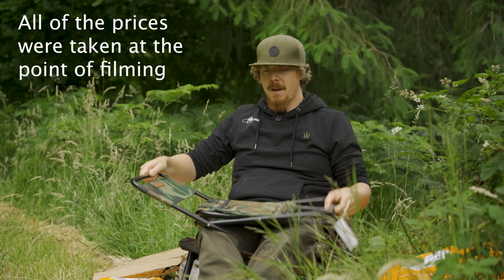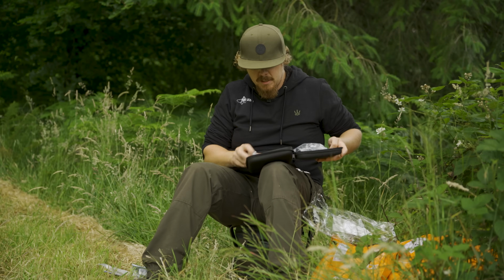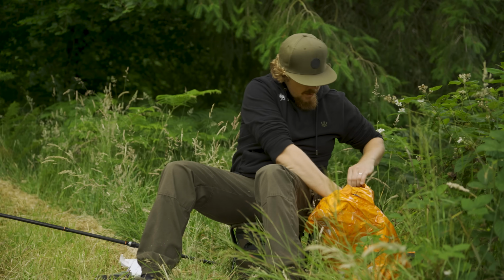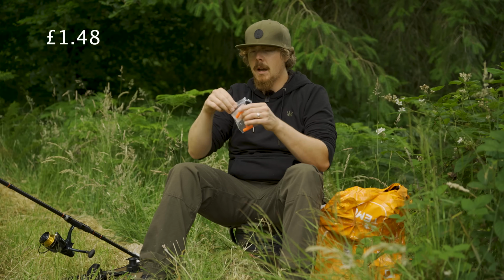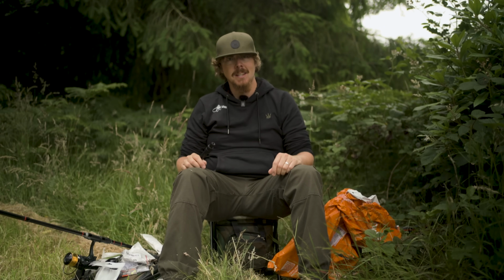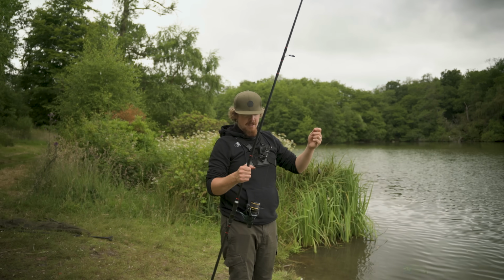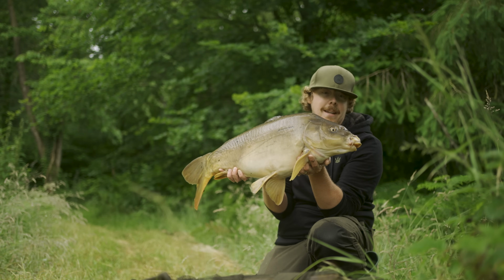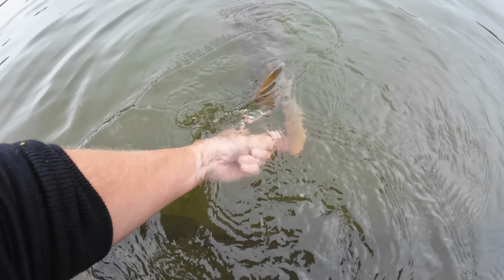TEMU HAUL | Let's see what £200 gets you and test it out!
Armed with a £200 budget, let's see what sort of Carp Fishing set up you can get from TEMU! Plus I give away the whole lot. more info below.

🔍 Or search my code *dpn7638* on Temu App to claim.

Shop my picks：
FTK 120m Fluorocarbon-Coated Nylon Monofilament Fishing Line - Strong, Abrasion-Resistant, and Virtually Invisible for Carp Fishing £1.29💰
Sougayilang Carp Rod: Portable 6/7Section Ultralight Weight Carbon Fiber Rod for Ultimate Carp Fishing Performance £38.99💰
Sougayilang Carp Fishing Reel: 13+1BB Spinning Reel With 30LB Drag Power Wheel For Maximum Fishing Performance £17.49💰
KORAMAN Outdoor Foldable Portable Beach Chair, Back Chair, As Outdoor Fishing Chair, Storage Bag £14.39💰
30pcs Quick Change Swivels: Q Shaped Fishing Swivels for Saltwater & Freshwater Fishing, High Strength & Easy Rolling Carp Fishing Tackle Kit £2.49💰
5-Mile Fishing Ready: 1pc Soluble PVA Mesh Carp Fishing Feeder £1.99💰
1pc Adjustable LED Carp Fishing Bite Alarms with High Sensitivity and Volume Control £9.49💰
High Carbon Steel Fishing Hooks Set For Saltwater And Freshwater Fishing - Barbed FishHooks With Superior Strength And Durability - Essential Fishing Gear And Accessories £1.29💰
Sensitive Electronic Fishing Alarm with LED Lights - Perfect for Night Fishing! £3.49💰
Stainless Steel Carp Fishing Boilie Needle Set - Baiting Drill and Stringer Tool Kit for Easy Baiting and Hooking £0.69💰
1pc Metal Fishing Rod Signal Alarm With Swingers - Illuminated Bite Indicator For Carp Fishing And Angling Accessories £3.19💰
1pc Boilies Bait Screw For Hair Chod Ronnie Rig, Single/Double Head Bait Connected Screw, Carp Fishing Accessories £2.99💰
3pcs Waterproof Auto LED Fish Bite Alarm, Electronic Fishing Alarms Indicator, Fishing Accessories £36.49💰
1pc Carp Fishing Rod Rest, Rod Head Gripper, Rod Holder With Magnet Clip £3.49💰
20pcs Quick Change Swivels for Carp Fishing - Easy Hook and Spinner Rig Connector - Essential Fishing Tackle £1.69💰
YOTO 1pc Ground Inserted Fishing Rod Holder, Adjustable Fishing Pole Rack, Fishing Accessories £6.49💰
1pc, S/M/L Carp Fishing Rockets Feeder, Bomb Baits Holder, Fishing Tackle Accessories £1.19💰
1pc 15g Tungsten Mud, Soft Malleable Rig Putty For Carp Rigs Hair Rigs, Fishing Accessory £3.49💰
4pcs Fishing Floats, Acrylic Fishing Aid Casting Float for Carp, Catfish, Trout and Bass - Up and down options available - Sea Fishing Gear, Gift for Fishing Enthusiasts £5.49💰
FTK 4pcs/pack Carp Fishing Accessory With Rope, Lead Clip, Quick Change Swivel £3.99💰
6pcs/bag Carp Fishing Hair Rigs, High Strength Barbed Hook, Carp Rigs £2.99💰
1pc Multi-compartment Storage Box, Fishing Tackle Box - Portable Fishing Accessory Organizer £19.49💰
2pcs/set T-Style Carp Fishing Knot Puller, Hook Pulling Tool For Carp Fishing Rig Terminal Tackle, Durable Fishing Accessories In Assorted Colors £1.49💰

*NBF hoodies and t-shirts COMING SOON!*